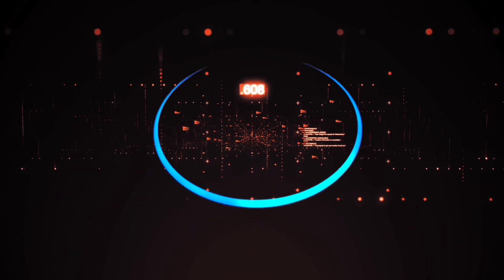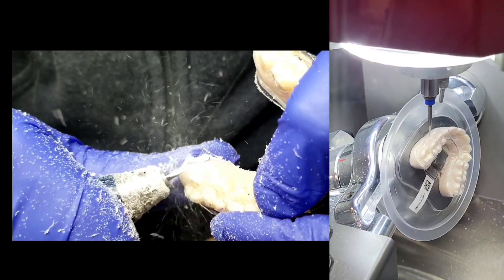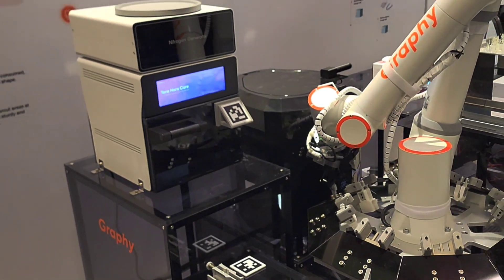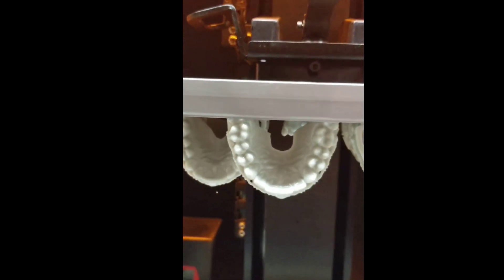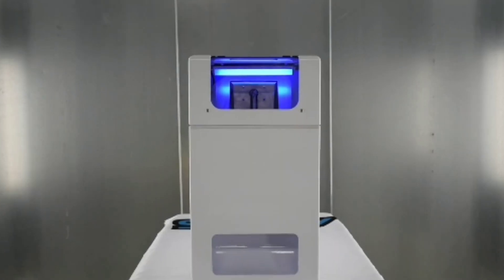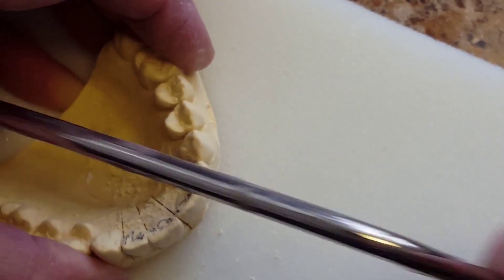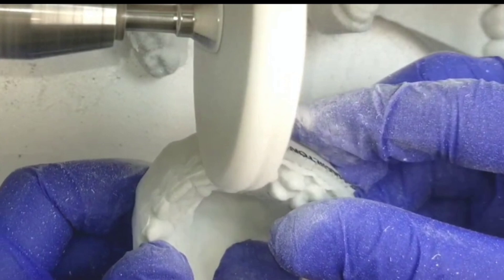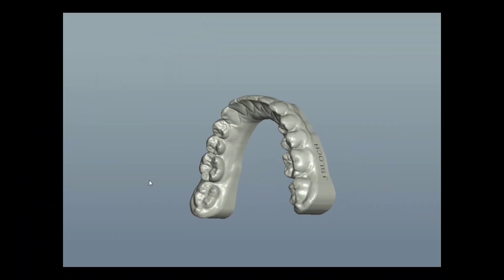Are Dental Technicians Going Extinct? AI & Machines Taking Over!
With AI, robotics and advanced machines revolutionizing the dental industry many are asking? Will be soon be replaced?  Recently I attended the NADL Chicago Midwinter dental tech convention and these are just a few things I saw.  Will these new innovations replace skilled technicians, or will the create new opportunities for those who adapt?